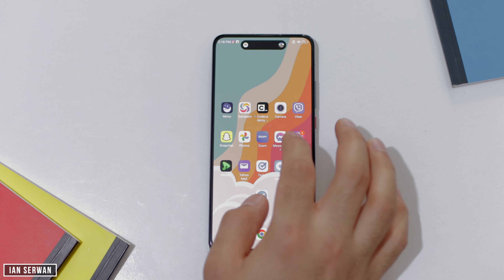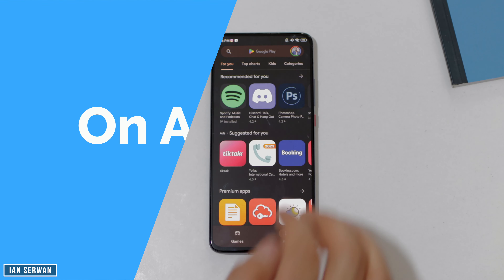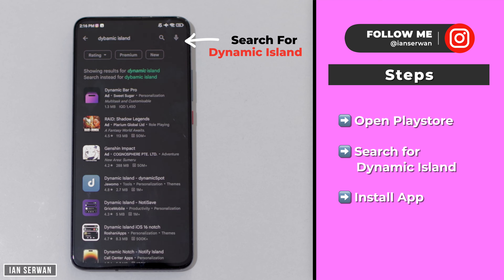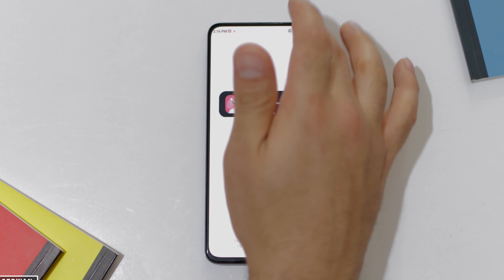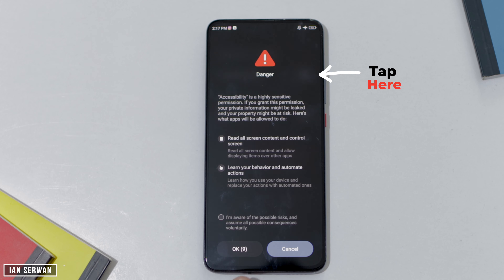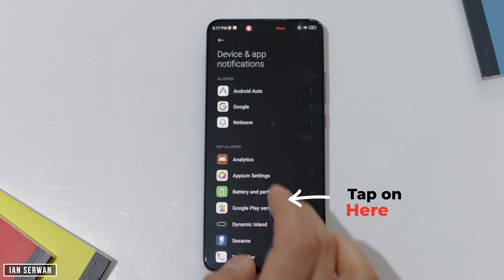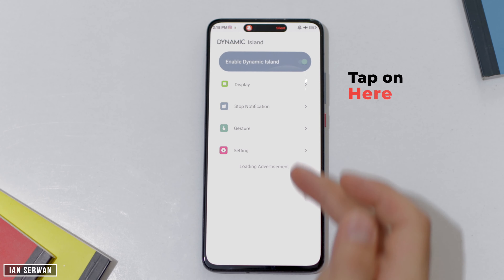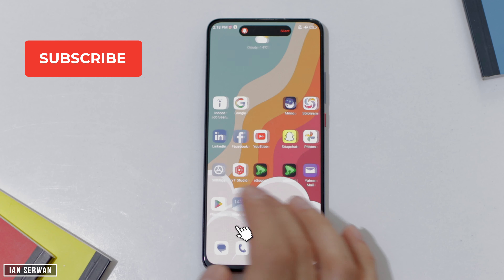Download DYNAMIC ISLAND on any Phone! (for free)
My Filming Gear:
Camera: Canon 90D
Lens: Sigma 30mm
Tripod: Velbon DV-7000
Mic: Blue Snowball + Lavalier